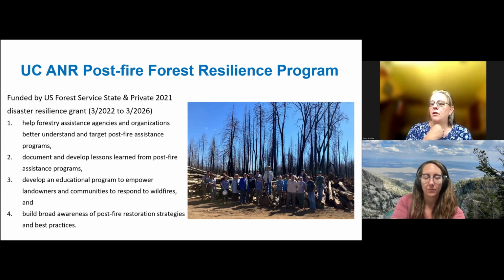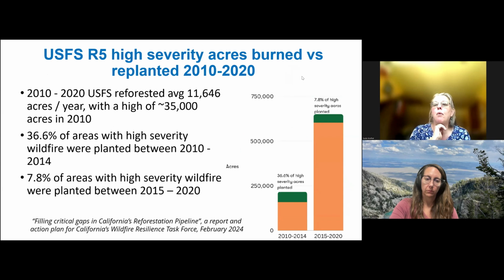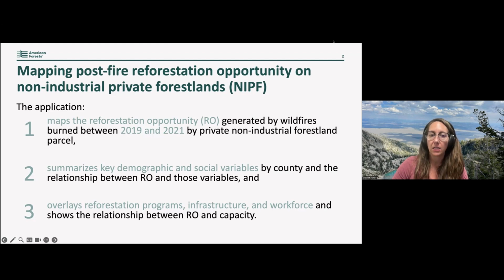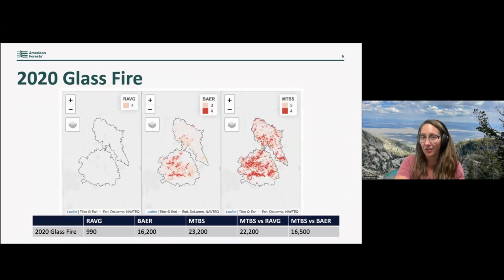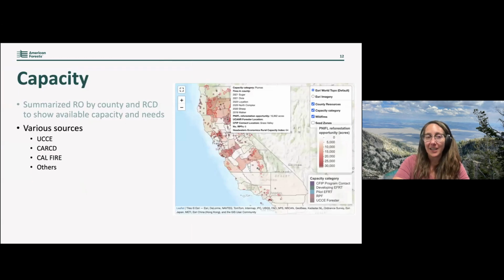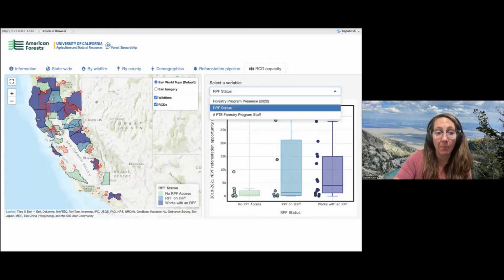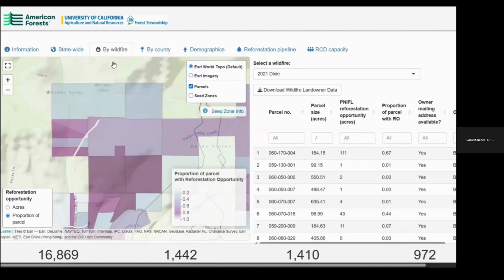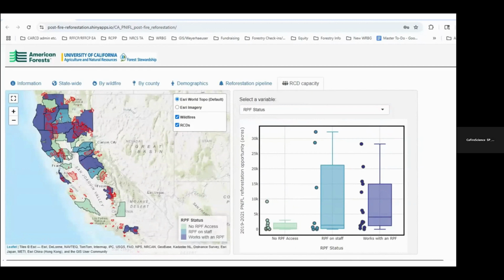Reforestation Opportunity Tool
In this webinar, we explore a new tool developed by American Forests and the UC Cooperative Extension that supports post-fire reforestation planning across California’s private non-industrial forestlands (PNIFL). The application maps wildfire-impacted parcels and identifies reforestation and restoration opportunities statewide on PNIFL, highlights demographic and social factors, and overlays existing reforestation programs and workforce capacity.